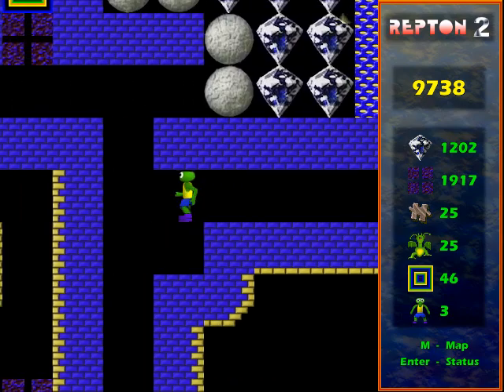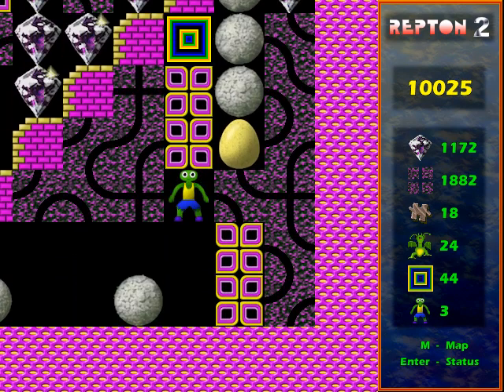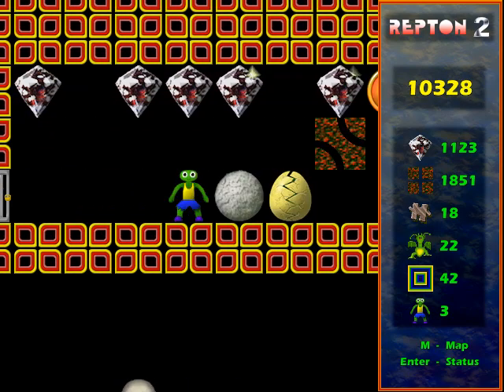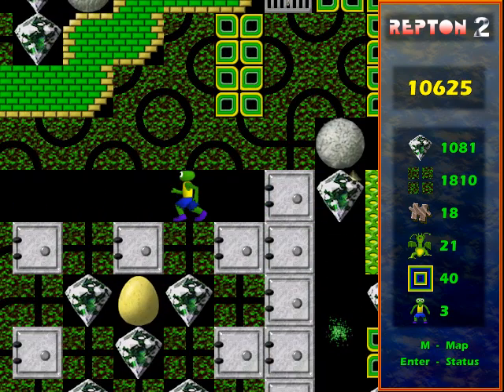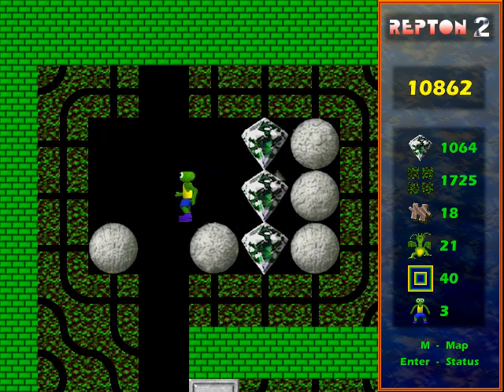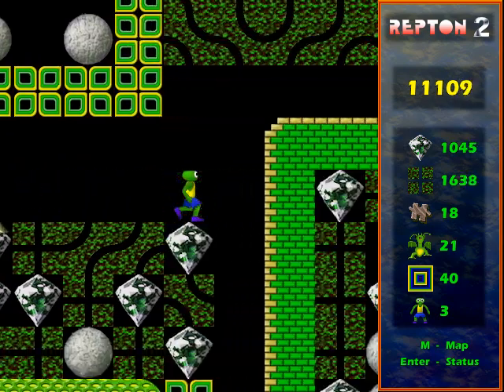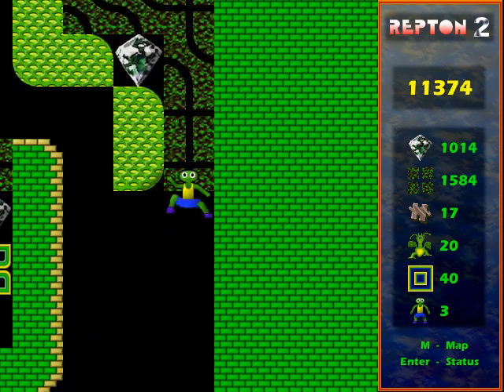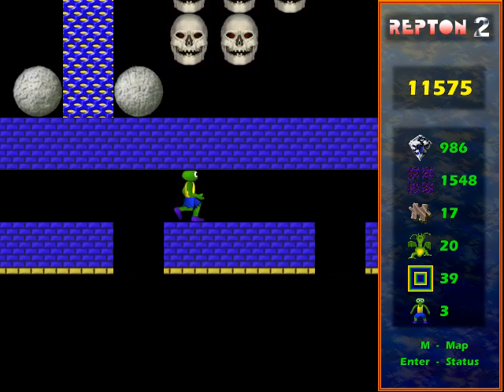Repton 2 Memories 08/15: Level 14a, 8d and 12